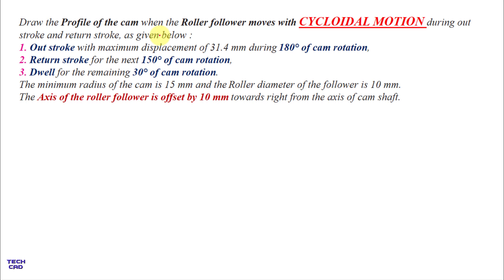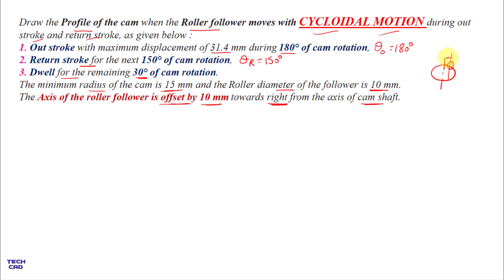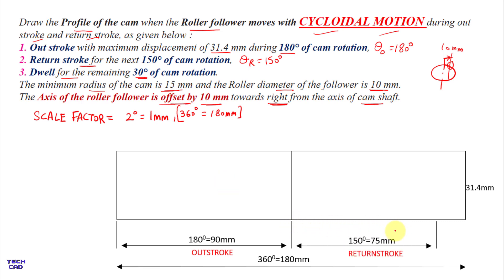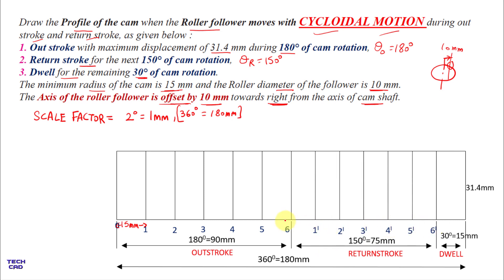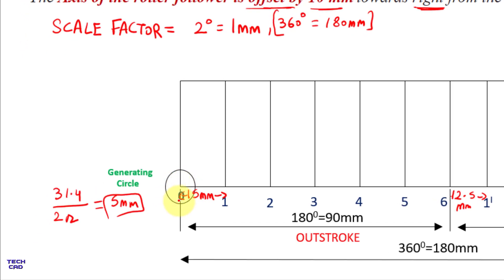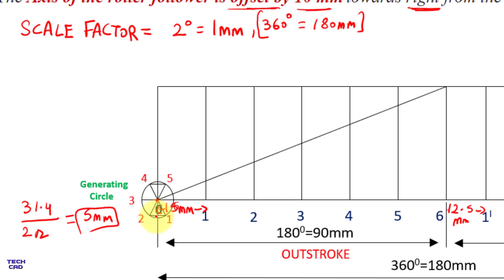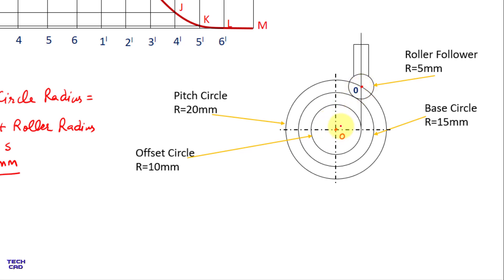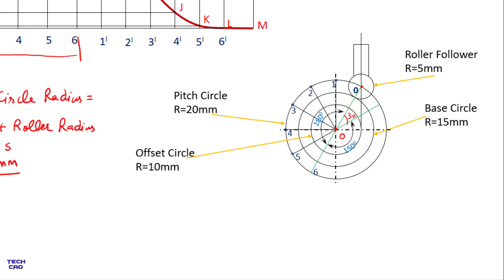HOW TO DRAW THE CAM PROFILE (ROLLER FOLLOWER) I CYCLOIDAL MOTION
Draw the CAM PROFILE when the ROLLER FOLLOWER moves with CYCLOIDAL MOTION during out stroke and return stroke, as given below :
1. Out stroke with maximum displacement of 31.4 mm during 180° of cam rotation,
2. Return stroke for the next 150° of cam rotation,
3. Dwell for the remaining 30° of cam rotation.
The minimum radius of the cam is 15 mm and the Roller diameter of the follower is 10 mm.
The Axis of the roller follower is offset by 10 mm towards right from the axis of cam shaft.

0:00 Understand the question
1:02 Displacement Diagram
4:40 Cam Profile